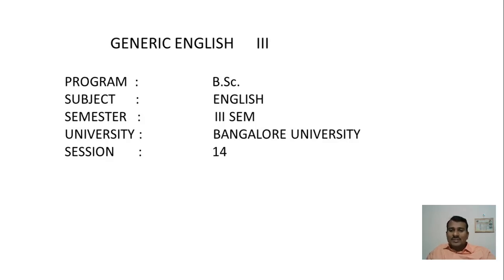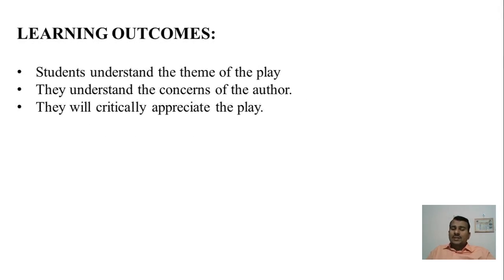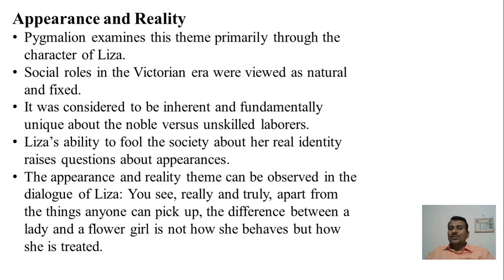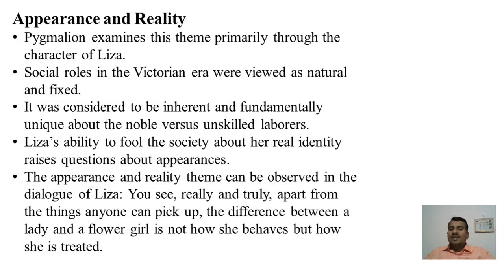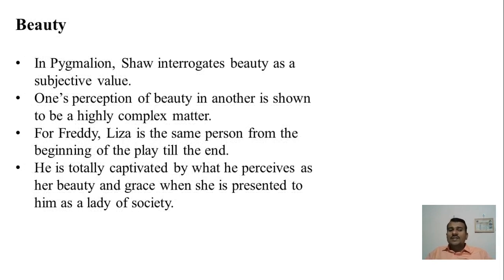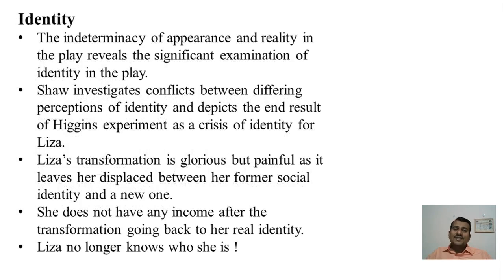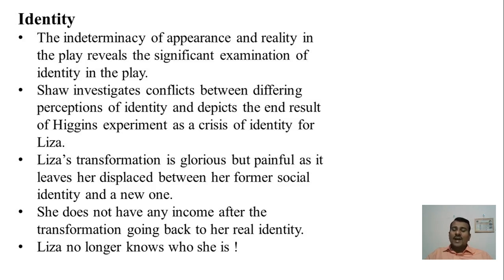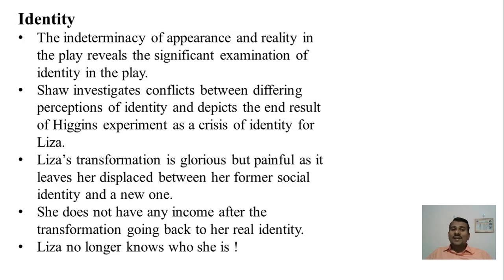PYGMALION SESSION 14